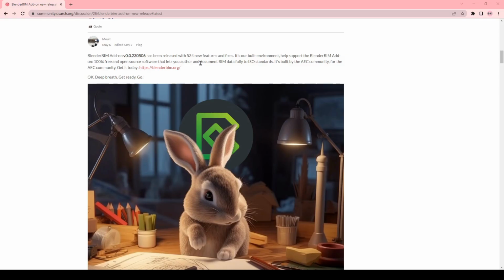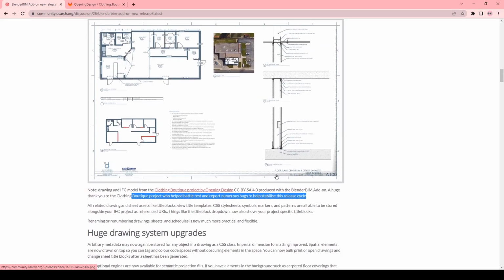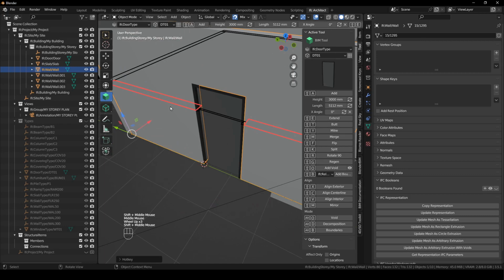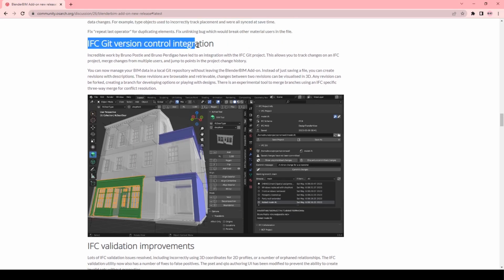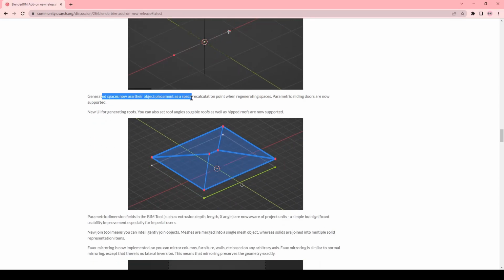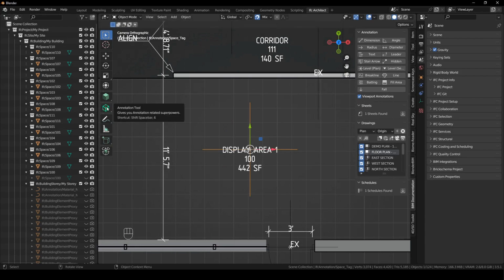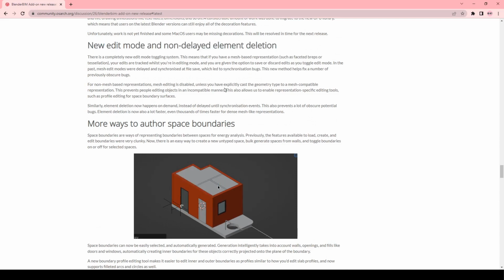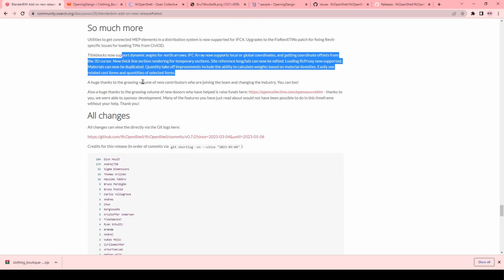BlenderBim Addon Update - 23.05.06 - Overview & Demonstration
This covers the 230507 stable release update for the BlenderBim Addon

Technical questions can be answered in detail & resources found on the OSArch community thread:

How to install BlenderBim
Chapters

00:00  Intro
02:37  Portable Drawings & Sheets
05:16  Clothing Boutique by Opening Design
08:01  Drawing system upgrades
08:31  Batch Print
09:42  Background patterns
11:20  ODS formatting
13:00  Viewport Drawing upgrades
13:18  Cut Preview +
15:26  Include / exclude view sync
18:06  Change decorator colours
19:03  Critical bigfixes
20:56  IfcGit integration
23:42  IFC Validation
24:26  Railing Tool
28:10  Roof Tool
31:04  Mirroring
32:30  Upgrades to text annotations
36:38  Bulk tagging
40:09  BGL to GPU migration
40:54  New edit mode & non-delayed element deletion
43:26  Space boundaries
44:43  Improved resource management tools
45:18  Cost management
45:46  Gantt chart and baselines for construction scheduling
46:57  New viewport 4D/5D tools
47:12  And More!

Recommended channels for architects & those interested:

 @Dion Moult